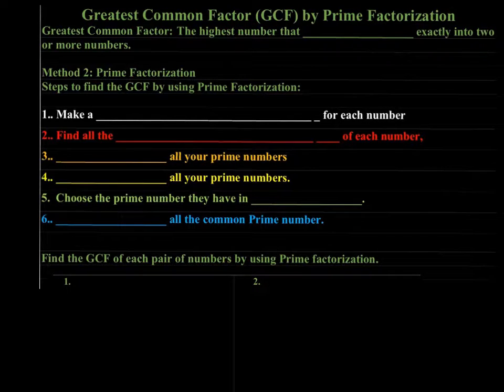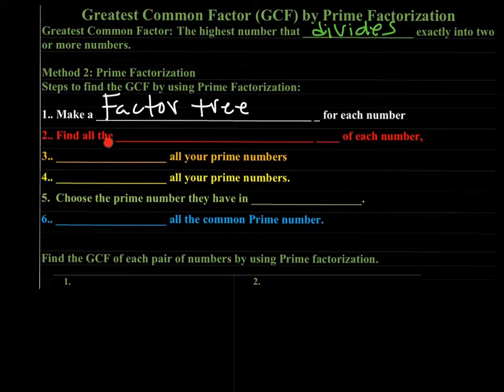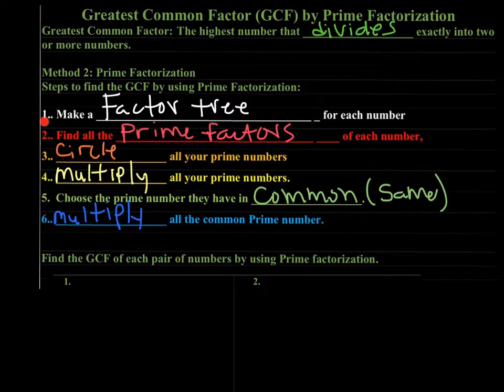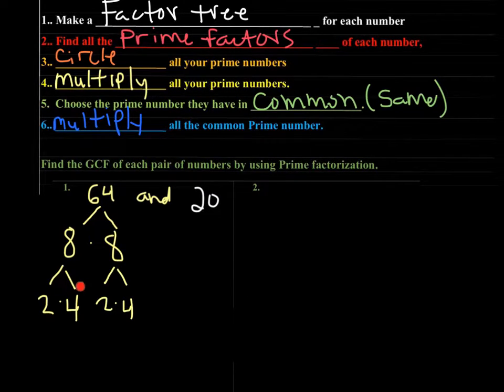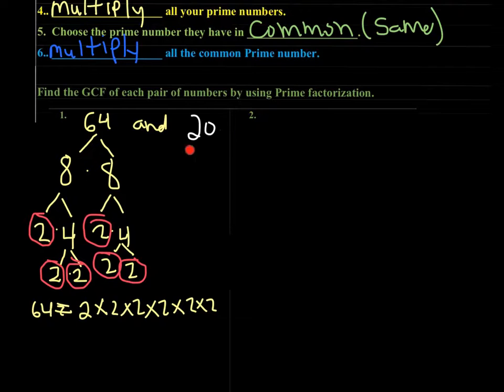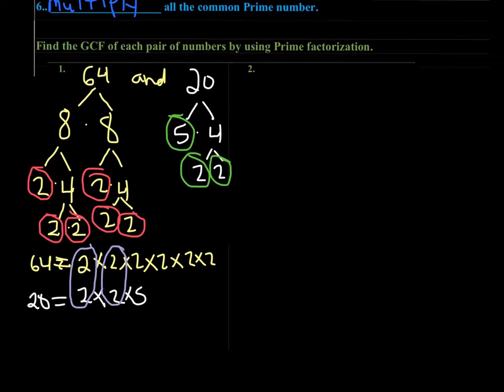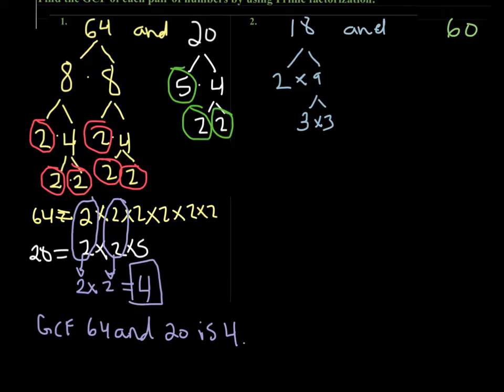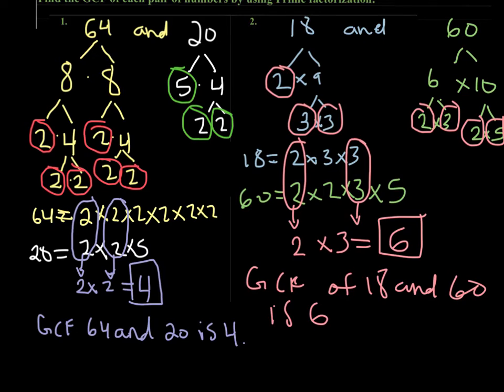greatest common factor (gcf) by prime factorization